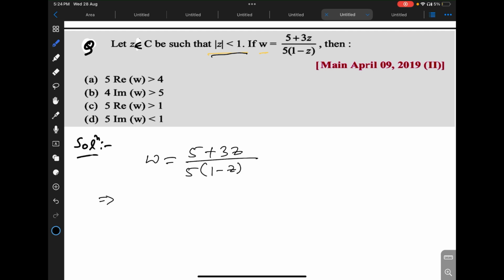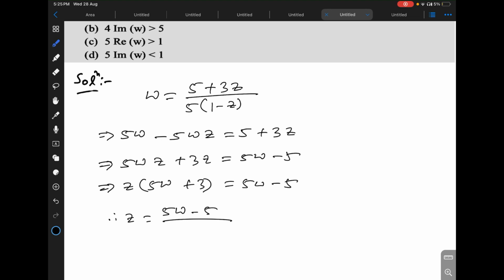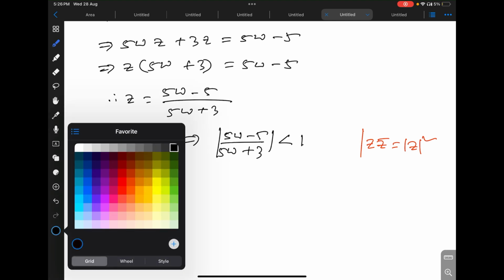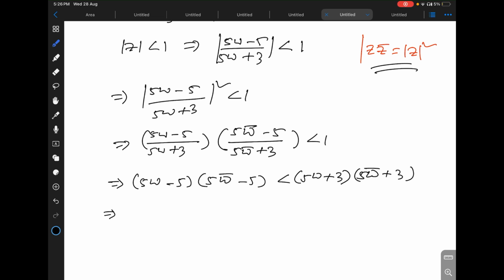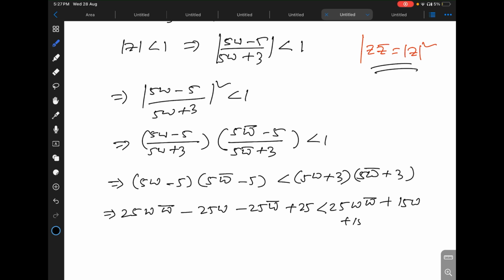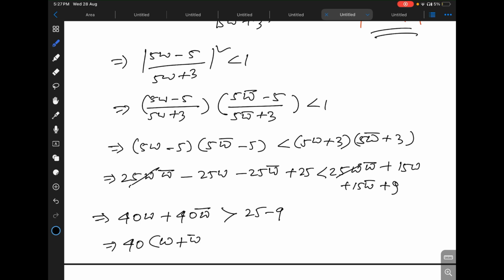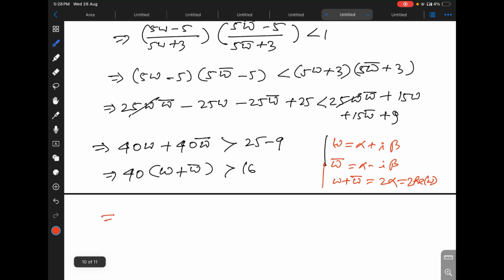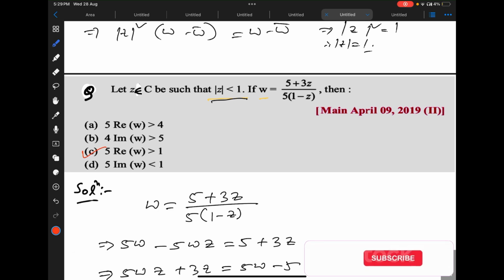JEE Mains 2019, Problem solve and discussion......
Welcome to MathX Infinity!
Are you preparing for the IIT JEE or aiming for Math Olympiads? You've come to the right place! Our channel is dedicated to helping students master complex mathematical concepts and problem-solving techniques essential for acing competitive exams.

We offer:
In-depth tutorials, and Step-by-step solutions to previous IIT JEE and Olympiad problems.